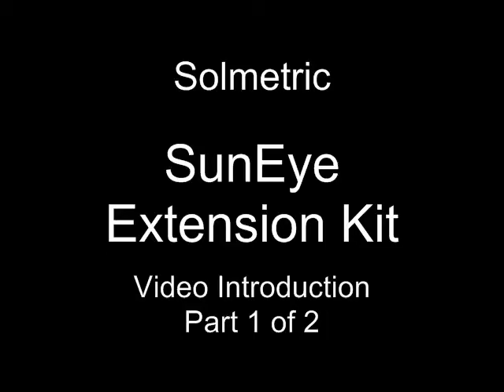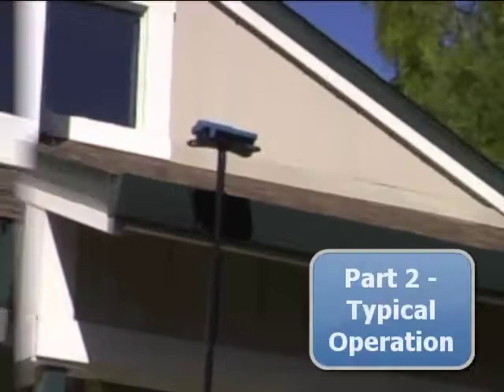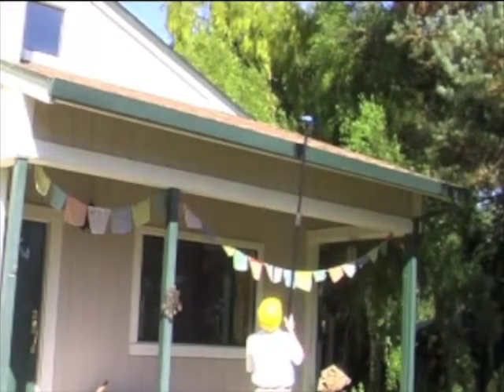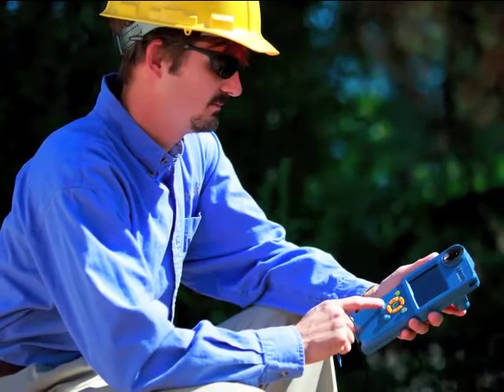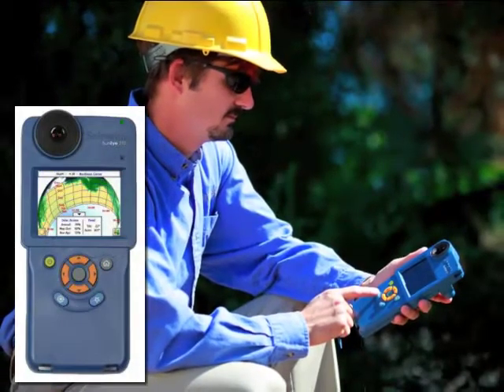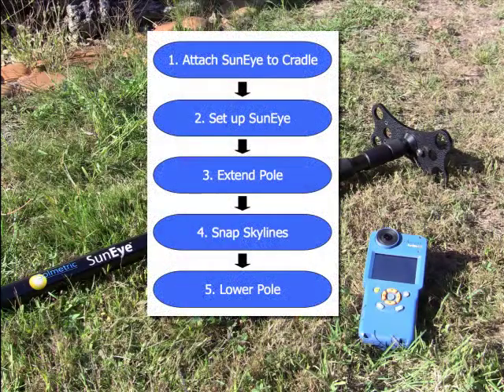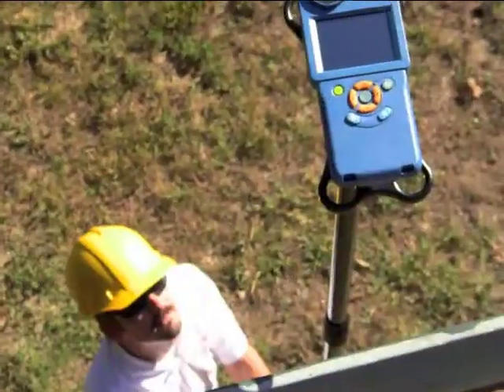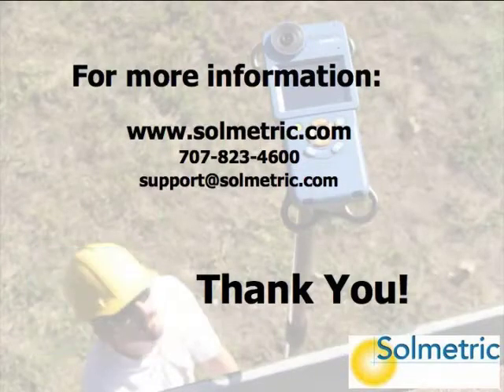SunEye Extension Kit Part 1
The Solmetric SunEye is a handheld shade measurement tool for solar energy installers to evaluate solar potential. The SunEye Extension Kit enables measurements up to 6 meters (18 feet) above ground. This is useful when a roof is not accessible or when the solar structure is not yet constructed. This video gives an overview of this solution.